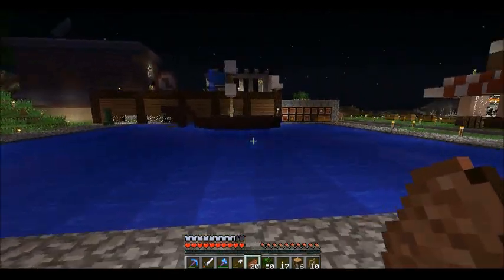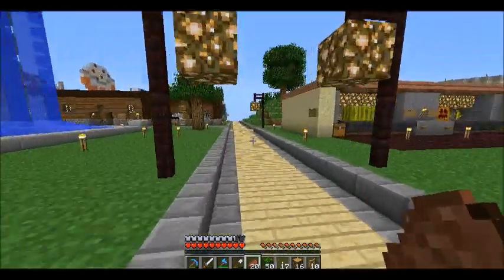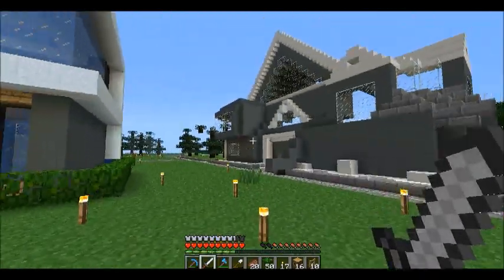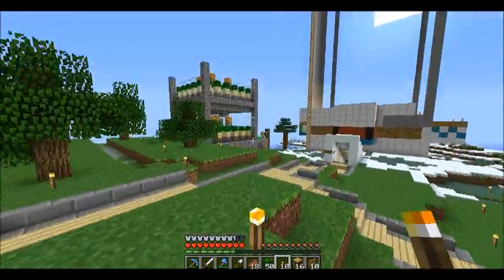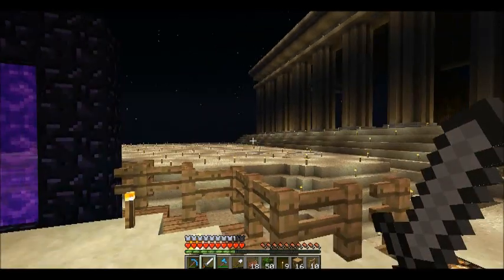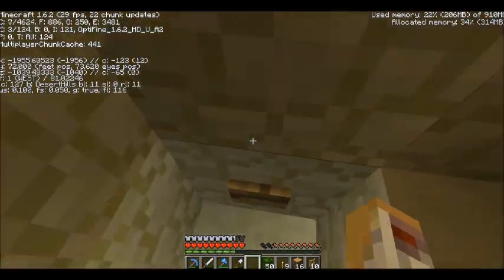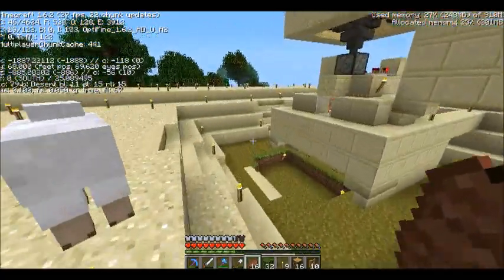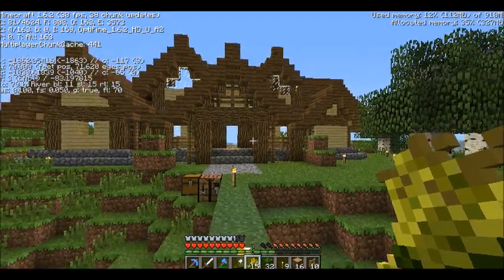Vicious Biomes S1E2? Update on server/Reveal of the Parthenon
This i a not so quick tour of spawn changes and the reveal of the Parthenon. Not a episode to be taken seriously :)